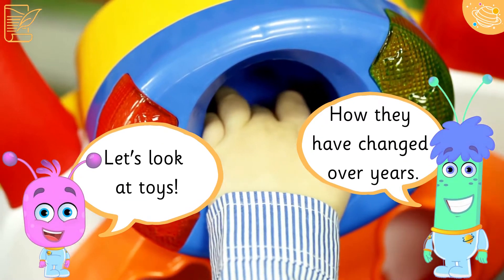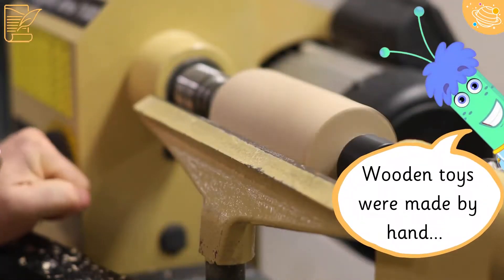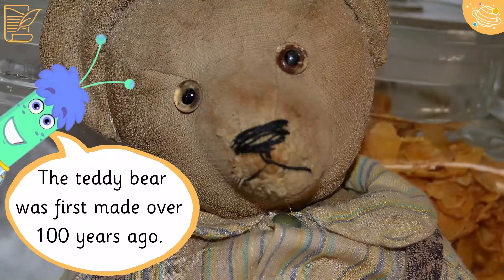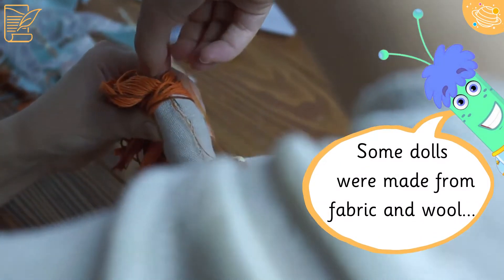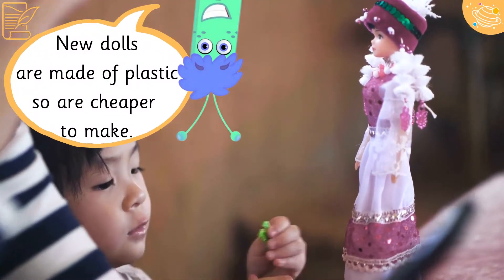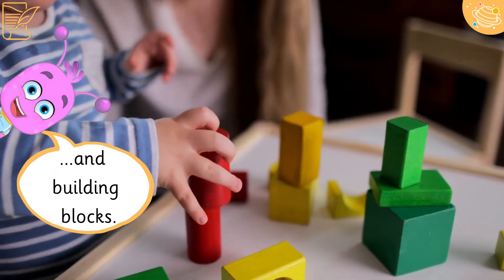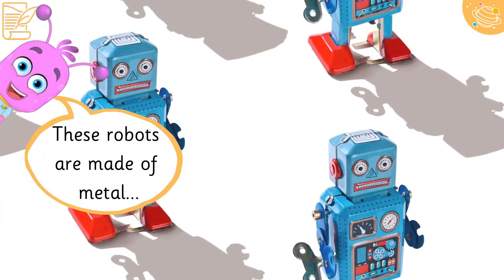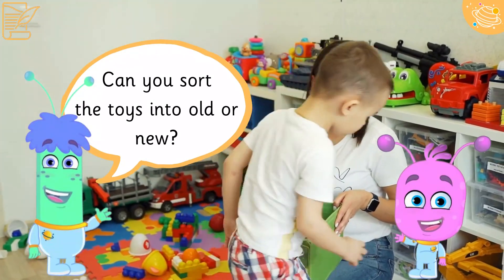Toys Past And Present | KS1 Year 1 History STEM Summer Camp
Are you ready to learn some History? In this STEM & Beyond video we will learn about the history of toys and how they have changed over the years. Get ready to learn some fun facts about toys both in the past and present!